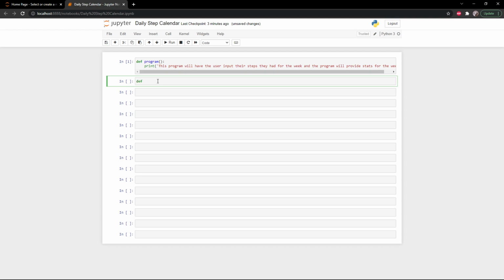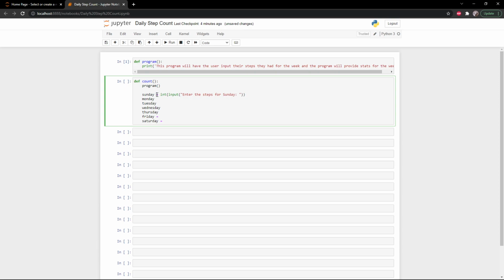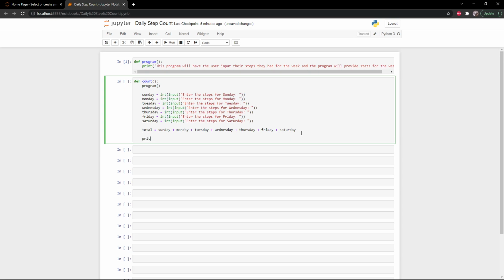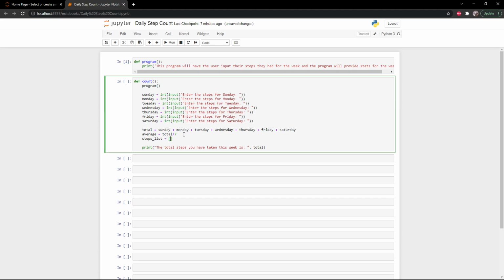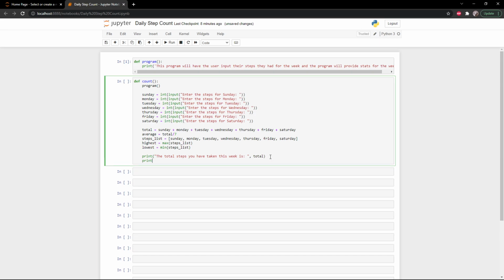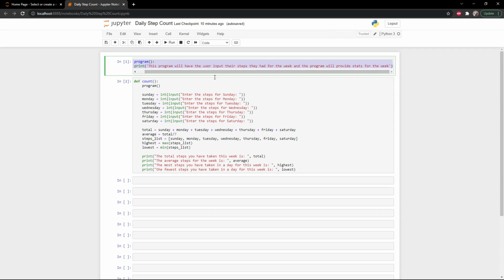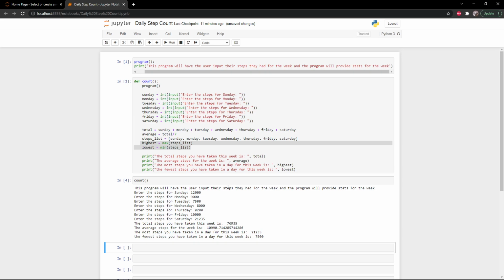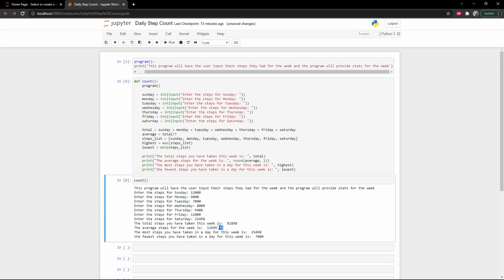Simple Daily Step Counter Python Program